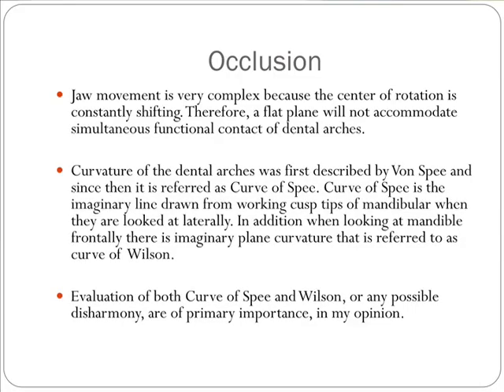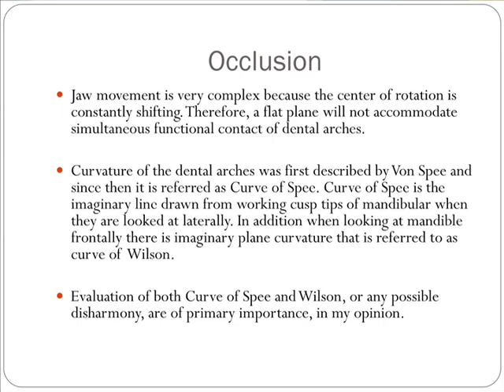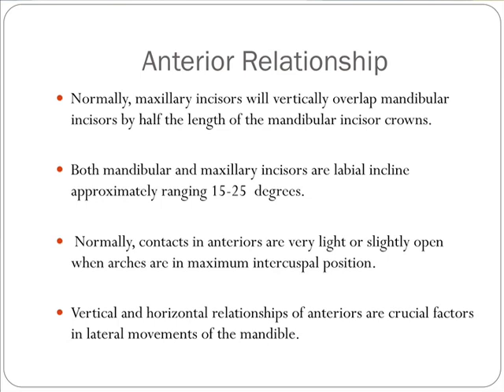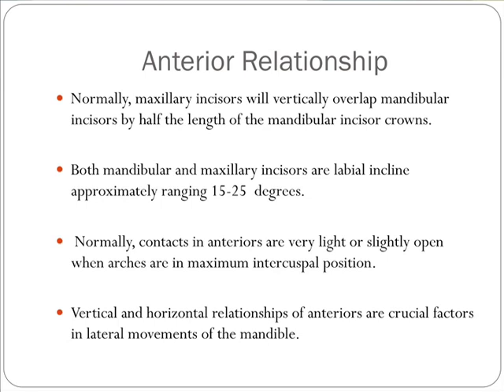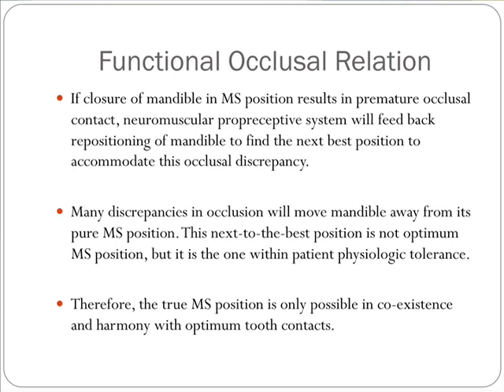What is Occlusal Stability?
At The University of Texas Dental Branch at Houston, we think these podcast productions can be useful way to answer many of your specific clinical questions. For this reason, I have entitled these podcasts as  "Ask Your Clinical Questions".